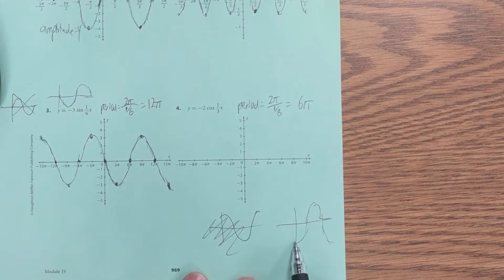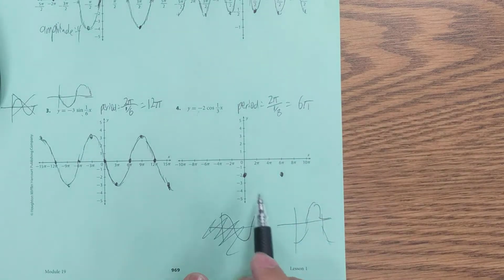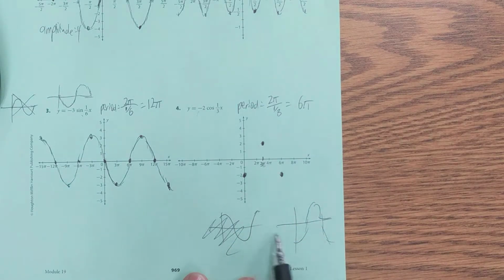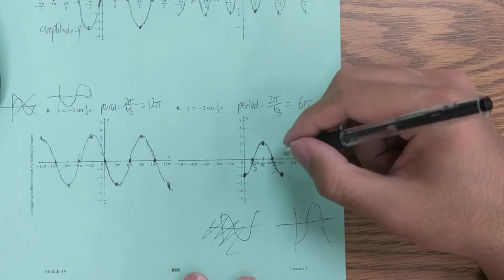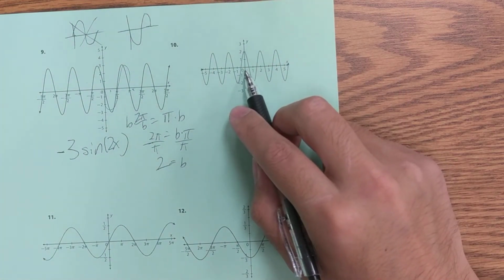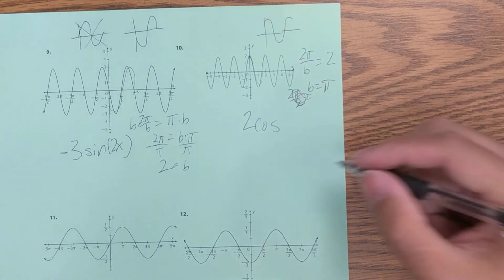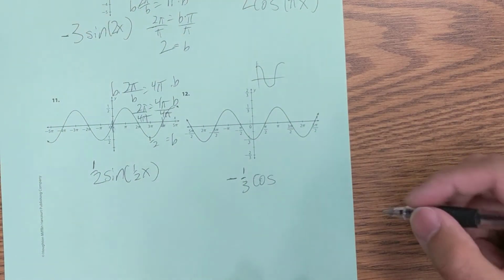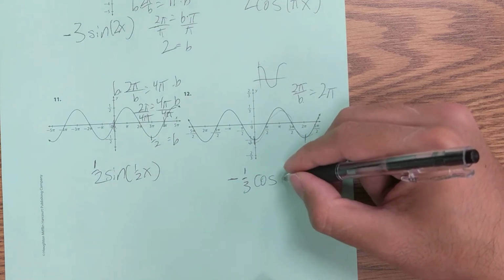Math 3 - 5.5 Homework Part 2